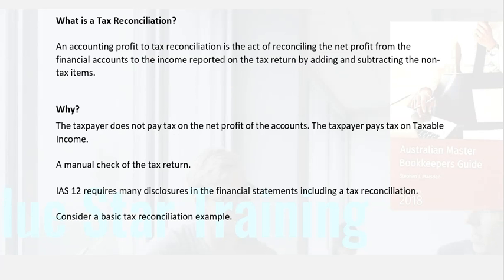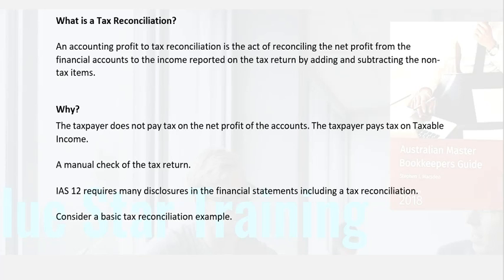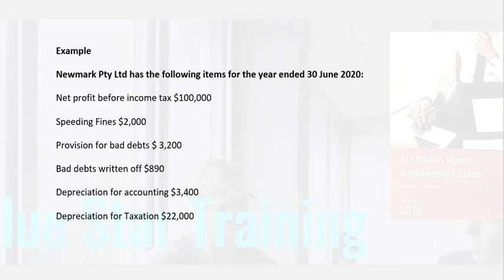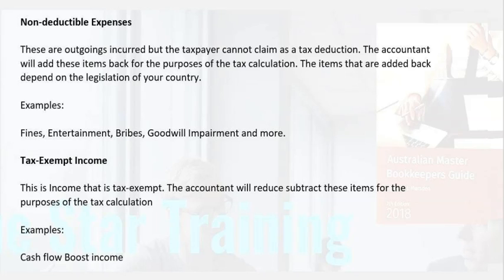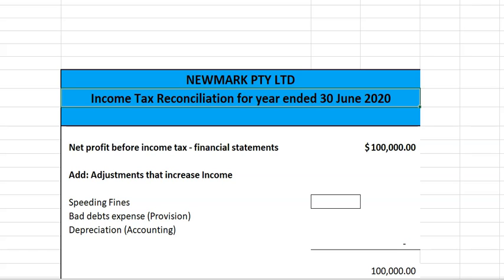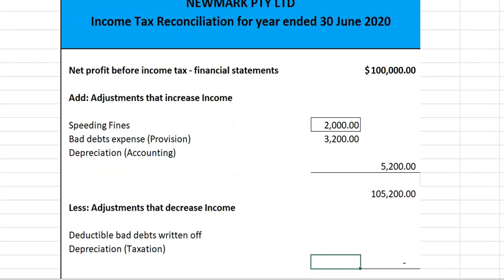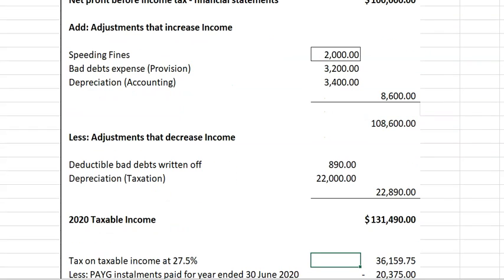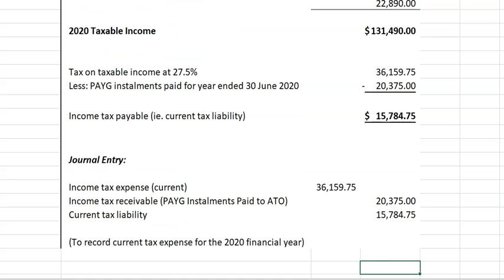What is a tax reconciliation?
Explains the tax reconciliation and provides an example.